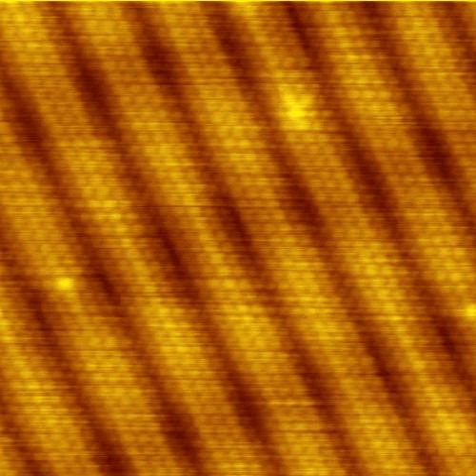Atom | Wikipedia audio article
This is an audio version of the Wikipedia Article:
Atom

00:02:25 1 History of atomic theory
00:02:35 1.1 Atoms in philosophy
00:04:47 1.2 First evidence-based theory
00:06:16 1.3 Brownian motion
00:07:01 1.4 Discovery of the electron
00:08:12 1.5 Discovery of the nucleus
00:09:00 1.6 Discovery of isotopes
00:09:37 1.7 Bohr model
00:10:52 1.8 Chemical bonding explained
00:11:31 1.9 Further developments in quantum physics
00:13:25 1.10 Discovery of the neutron
00:14:19 1.11 Fission, high-energy physics and condensed matter
00:15:27 2 Structure
00:15:36 2.1 Subatomic particles
00:18:58 2.2 Nucleus
00:22:07 2.3 Electron cloud
00:23:09 3 Properties
00:25:46 3.1 Nuclear properties
00:25:55 3.2 Mass
00:29:18 3.3 Shape and size
00:31:25 3.4 Radioactive decay
00:33:43 3.5 Magnetic moment
00:36:37 3.6 Energy levels
00:39:10 3.7 Valence and bonding behavior
00:43:19 3.8 States
00:45:00 4 Identification
00:45:58 5 Origin and current state
00:48:25 5.1 Formation
00:49:29 5.2 Earth
00:51:23 5.3 Rare and theoretical forms
00:53:31 5.3.1 Superheavy elements
00:53:40 5.3.2 Exotic matter
00:54:16 6 See also
00:55:29 7 Notes

- Socrates

SUMMARY
An atom is the smallest constituent unit of ordinary matter that has the properties of a chemical element. Every solid, liquid, gas, and plasma is composed of neutral or ionized atoms. Atoms are extremely small; typical sizes are around 100 picometers (a ten-billionth of a meter, in the short scale).
Atoms are small enough that attempting to predict their behavior using classical physics – as if they were billiard balls, for example – gives noticeably incorrect predictions due to quantum effects. Through the development of physics, atomic models have incorporated quantum principles to better explain and predict this behavior.
Every atom is composed of a nucleus and one or more electrons bound to the nucleus. The nucleus is made of one or more protons and typically a similar number of neutrons. Protons and neutrons are called nucleons. More than 99.94% of an atom's mass is in the nucleus. The protons have a positive electric charge, the electrons have a negative electric charge, and the neutrons have no electric charge. If the number of protons and electrons are equal, that atom is electrically neutral. If an atom has more or fewer electrons than protons, then it has an overall negative or positive charge, respectively, and it is called an ion.
The electrons of an atom are attracted to the protons in an atomic nucleus by this electromagnetic force. The protons and neutrons in the nucleus are attracted to each other by a different force, the nuclear force, which is usually stronger than the electromagnetic force repelling the positively charged protons from one another. Under certain circumstances, the repelling electromagnetic force becomes stronger than the nuclear force, and nucleons can be ejected from the nucleus, leaving behind a different element: nuclear decay resulting in nuclear transmutation.
The number of protons in the nucleus defines to what chemical element the atom belongs: for example, all copper atoms contain 29 protons. The number of neutrons defines the isotope of the element. The number of electrons influences the magnetic properties of an atom. Atoms can attach to one or more other atoms by chemical bonds to form chemical compounds such as molecules. The ability of atoms to associate and dissociate is responsible for most of the physical changes observed in nature and is the subject of the discipline of chemistry.